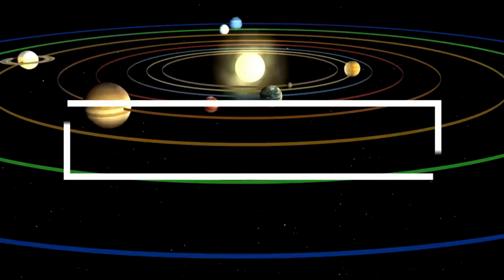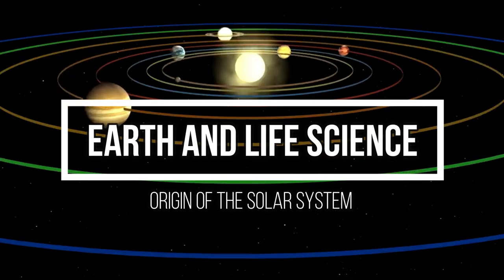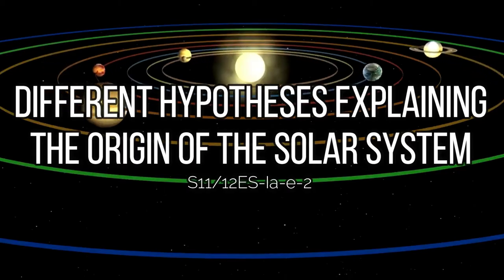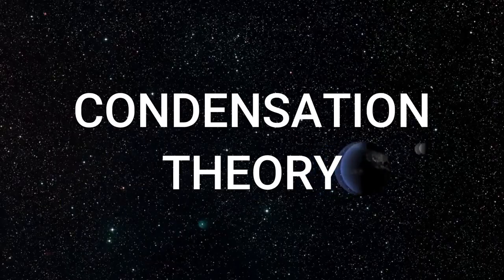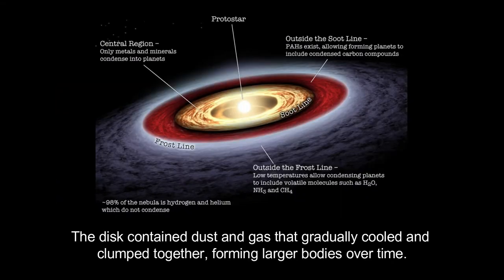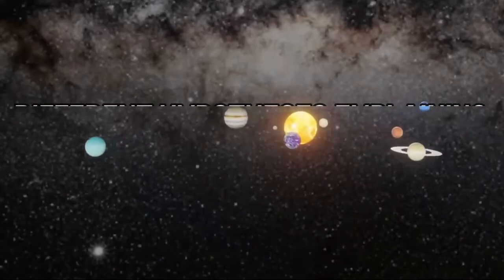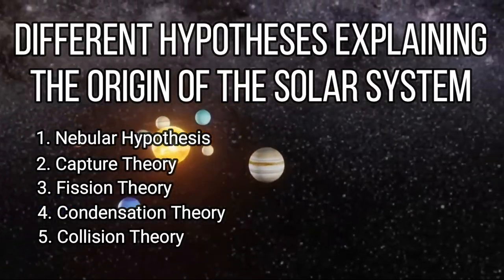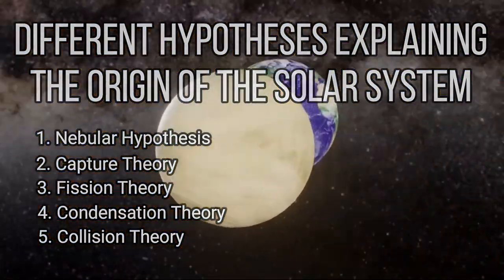EALS Lesson 2: Different Hypotheses Explaining the Origin of the Solar System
Learning Competency: The learners describe the different hypotheses explaining the origin of the solar system.
Code: S11/12ES-Ia-e-2